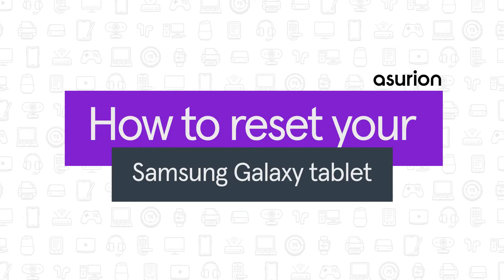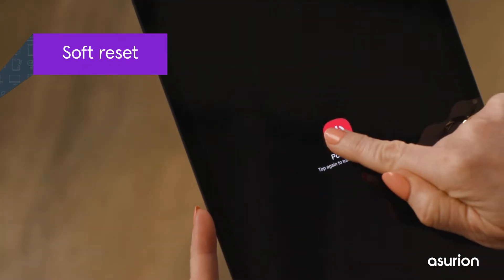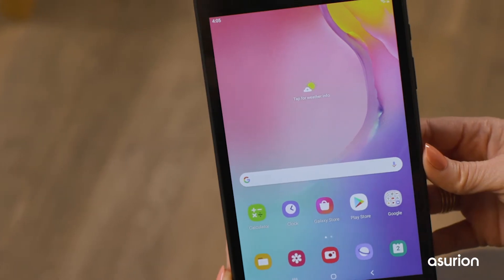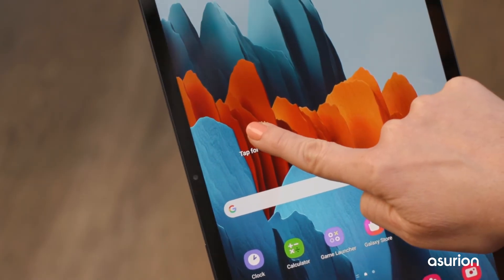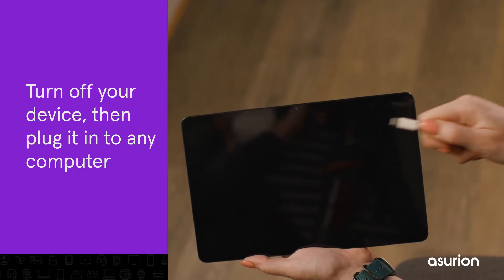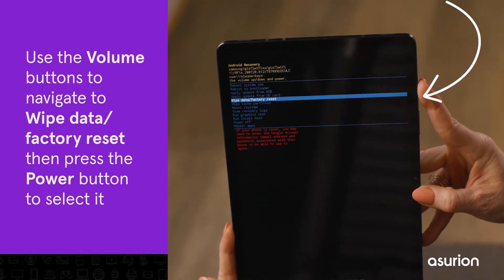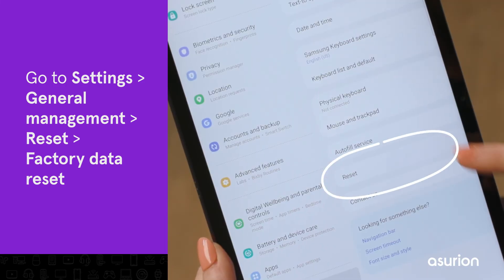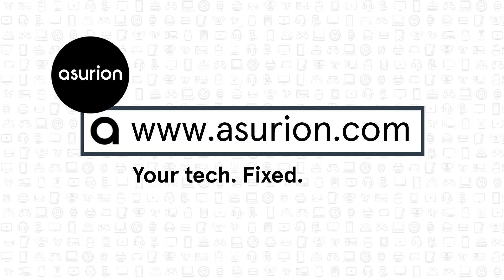How to reset a Samsung Galaxy tablet | Asurion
Is your Samsung Galaxy tablet running slower than usual? Is it freezing up? Are you locked out? Or are you thinking of selling your device, but you're worried about your personal data? If the answer is yes to any of the above, it may be time to reset your tablet. Here's how.

Need help with tablet repair? Stop by your nearest uBreakiFix by Asurion store today